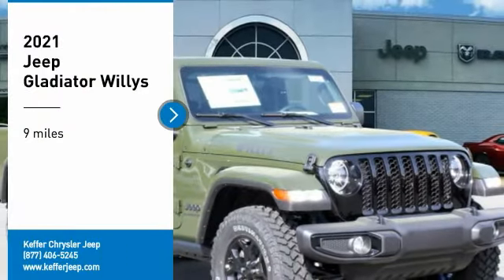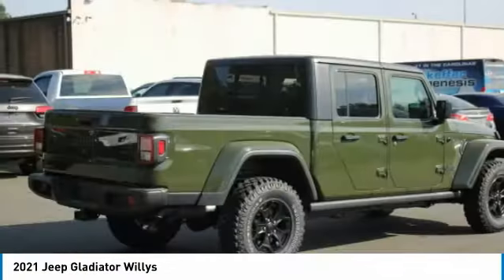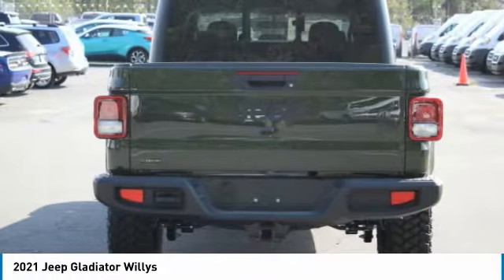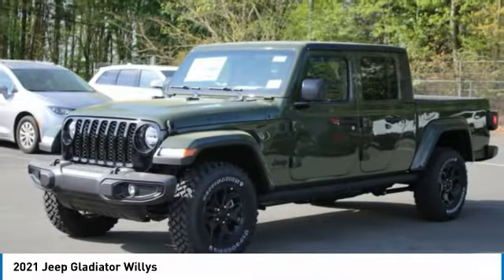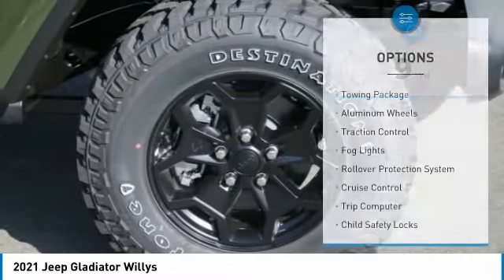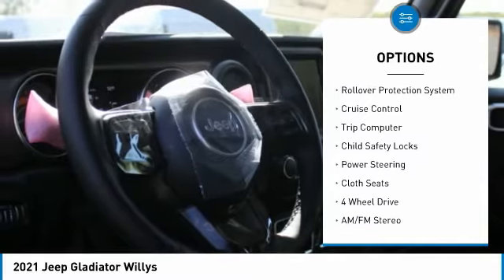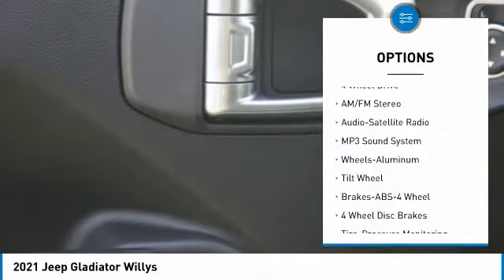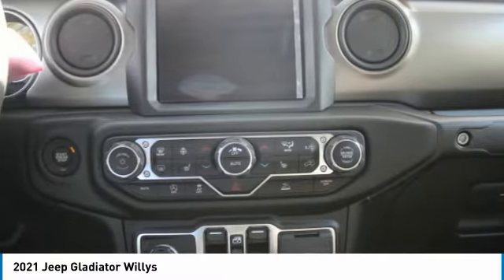2021 Jeep Gladiator Charlotte NC J216067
2021 Jeep Gladiator Willys